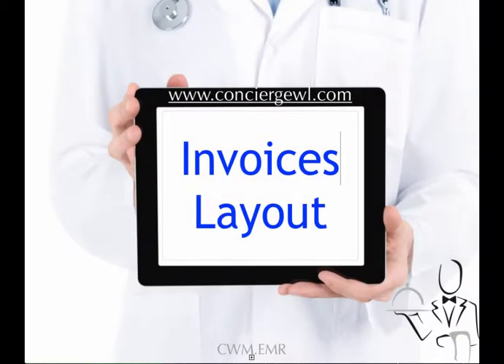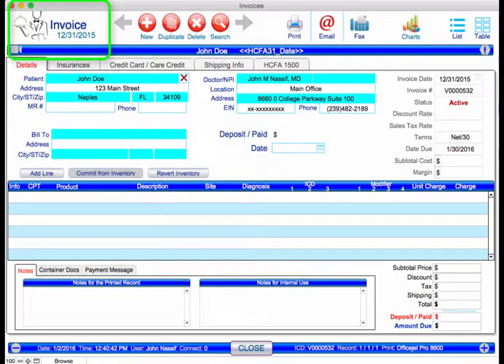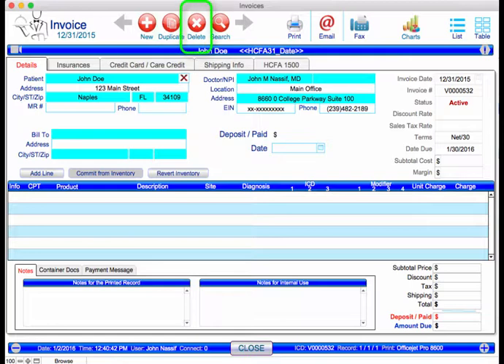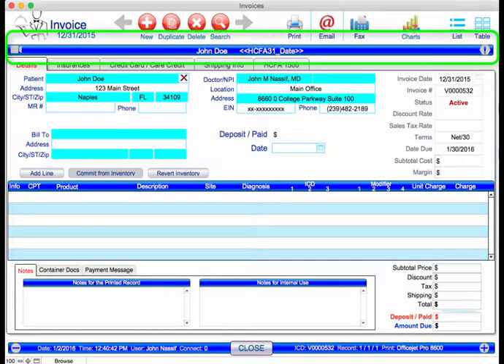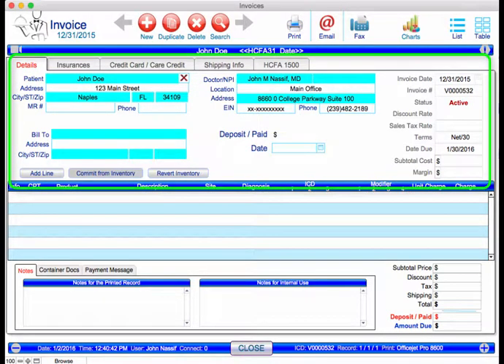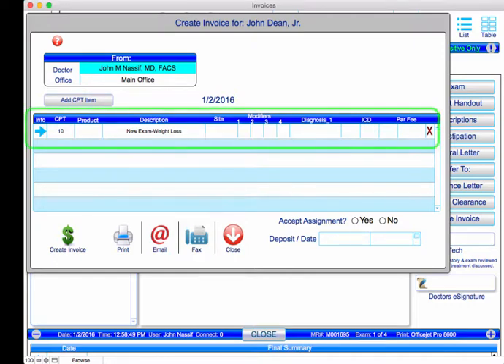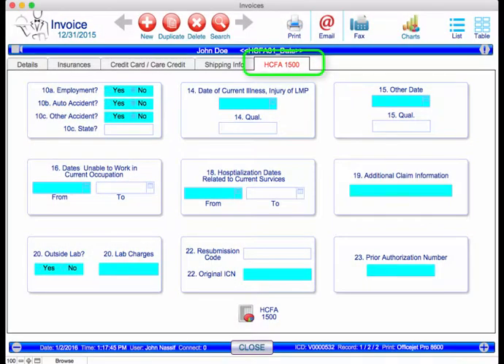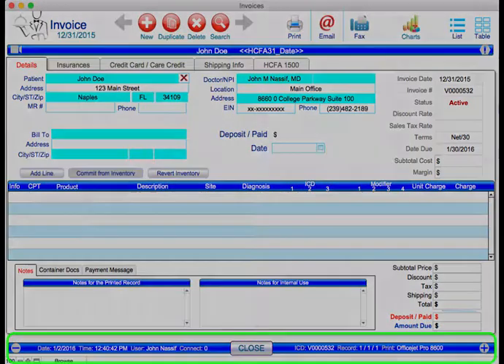CWM: Invoices Module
Conceirge Weight Management: Invoices Module